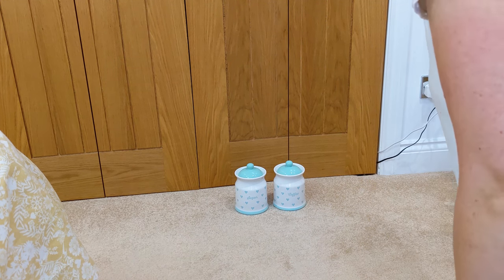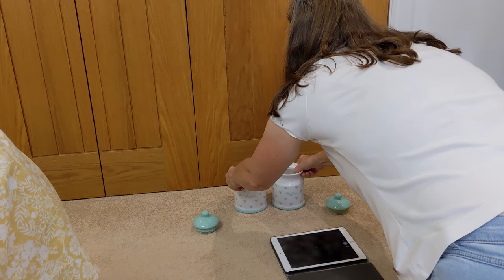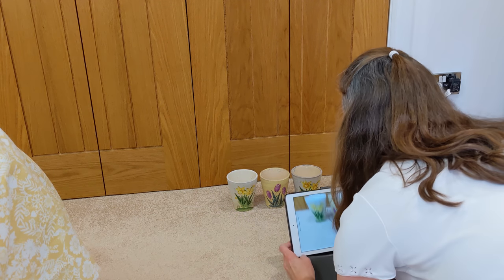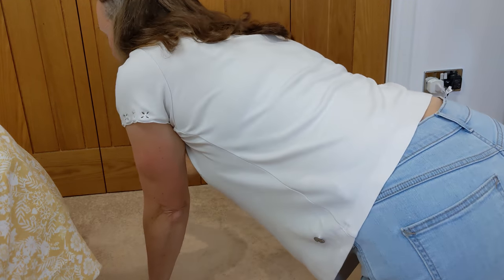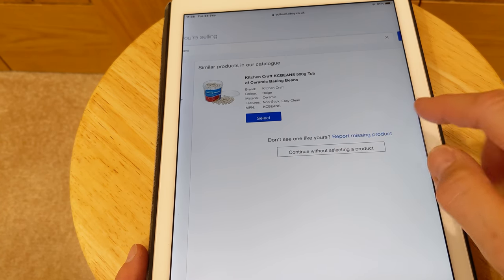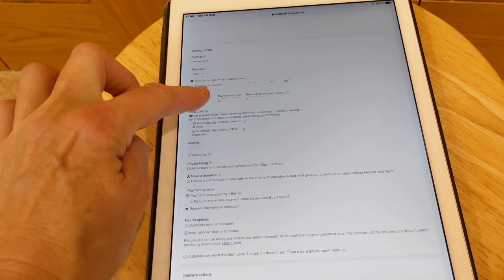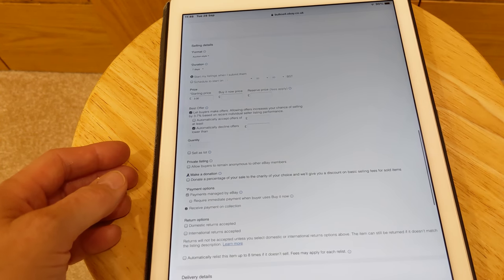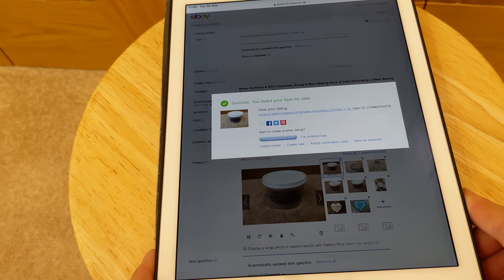Ebay/ Taking Photos!/ Creating Listings!/ The Basics!/ I Show You How!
I will show you how to do basic photos and create a listing with you!
If you are a new reseller or just thinking of starting, follow me for lots more videos about Ebay. Have a look at my accounts below to get more off an idea about photographing and filling in a listing for an item. I have been reselling for 3 years now and have made it my part time job!